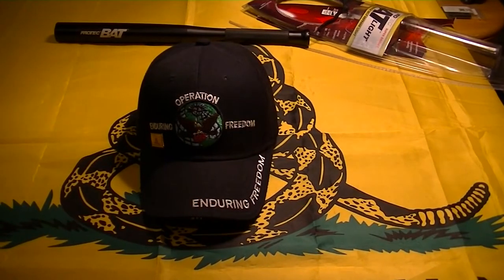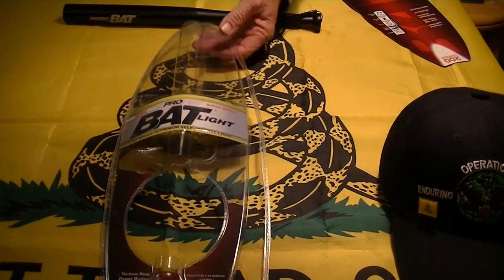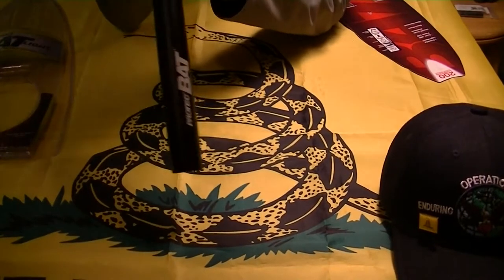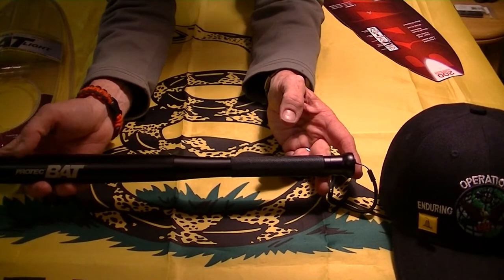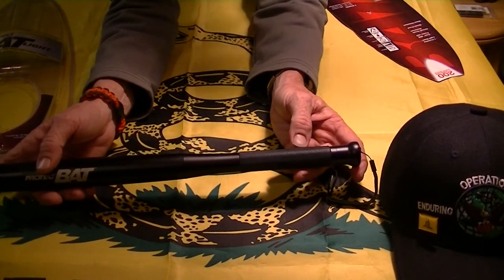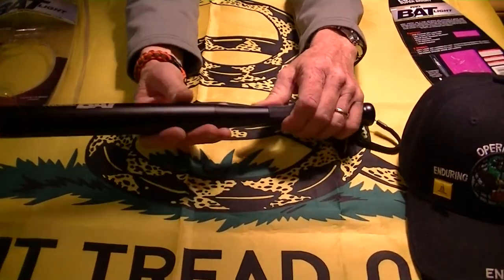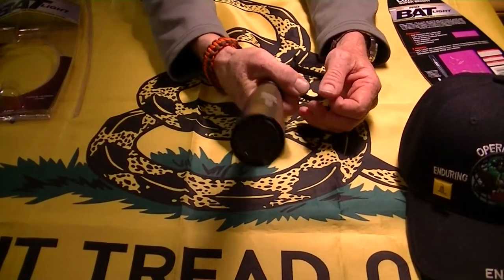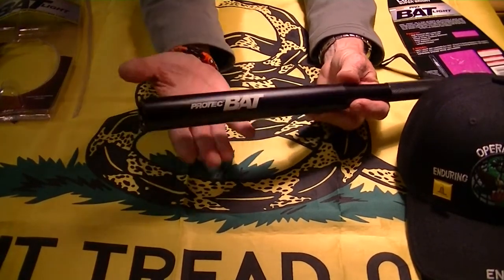Nebo Bat Light